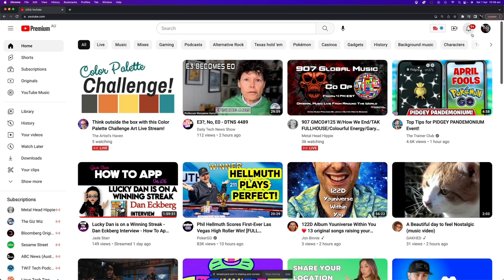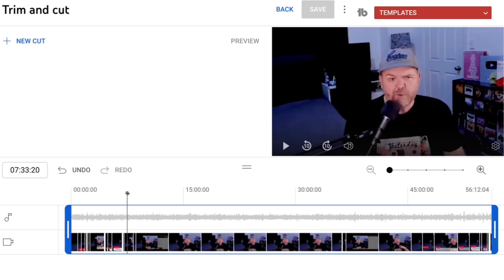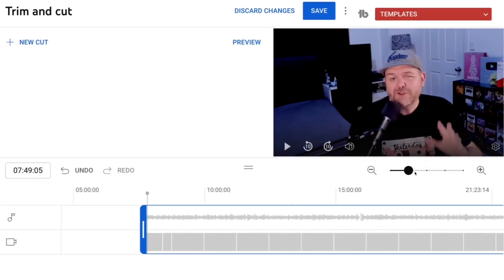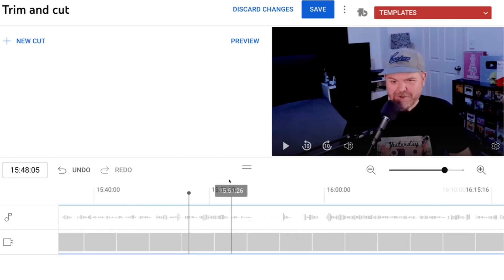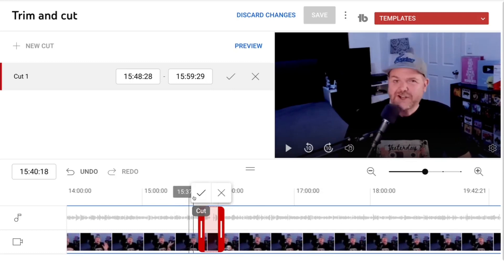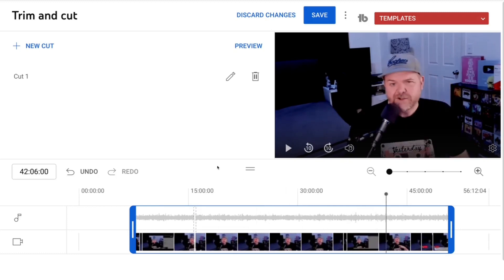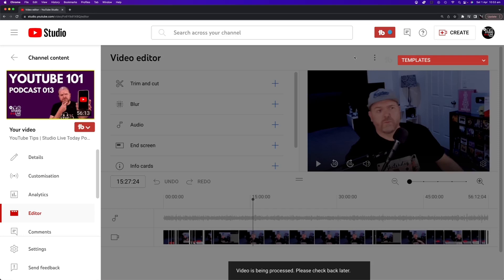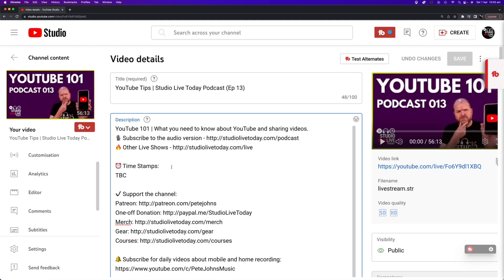How to CUT/TRIM from an existing YouTube video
⏰ Time Stamps:
00:00 How to access the Editor
00:35 Trim the start of a video
01:43 Trim the end of a video
02:16 Cut a section from the middle of a video
04:13 Can you add in new video?
04:33 Save edited video
05:00 What is "save as new video" is there?
05:45 Update Time Stamps